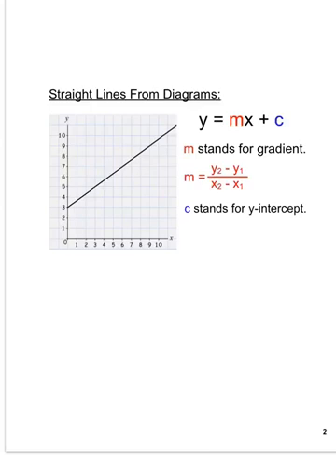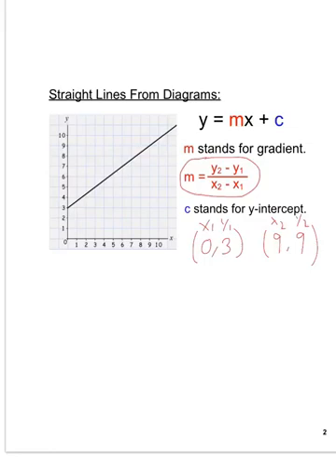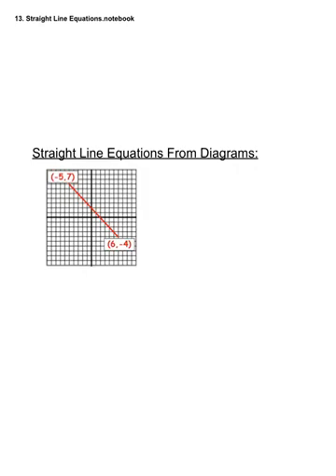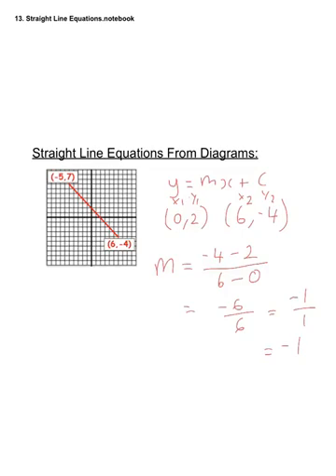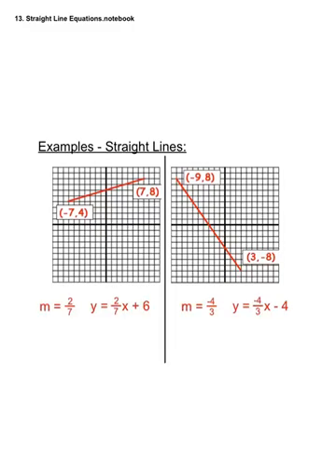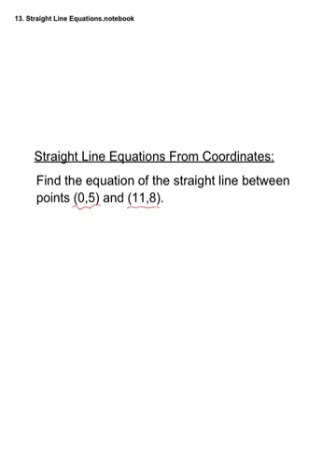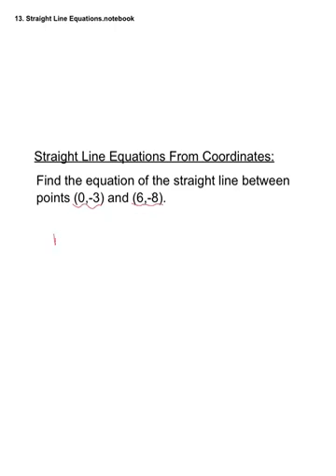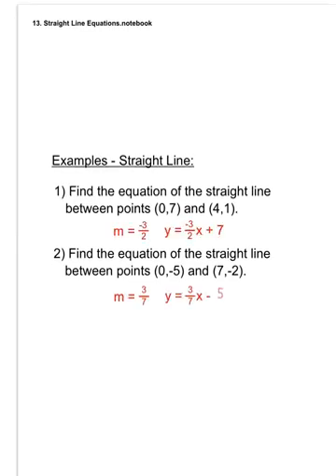Tynecastle Maths National 5 Straight Lines 1